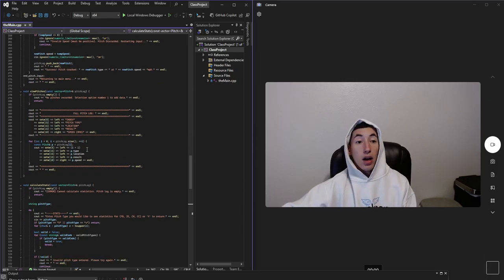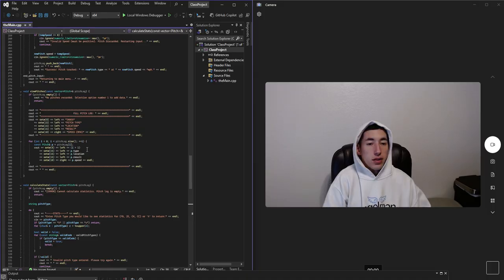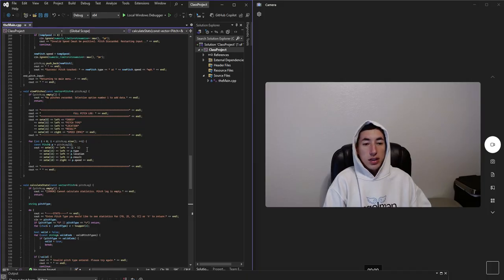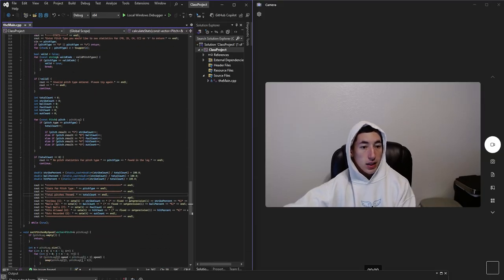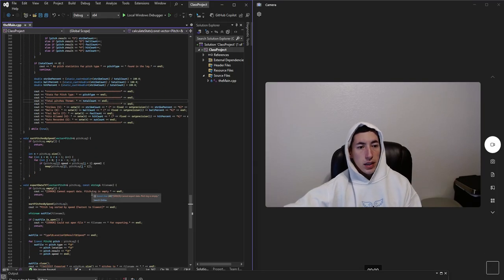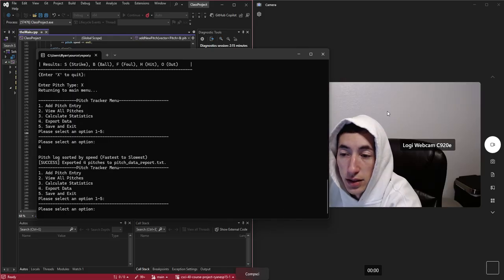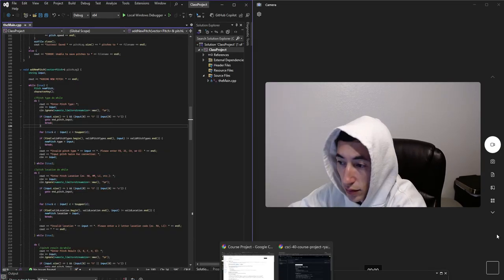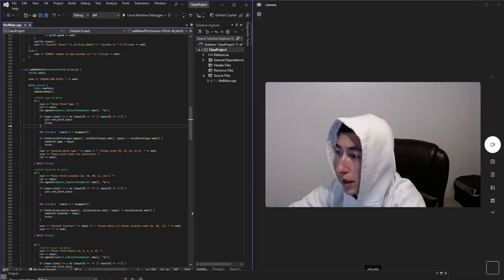Final Code video - Ryan Esparza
Yee check out this program.